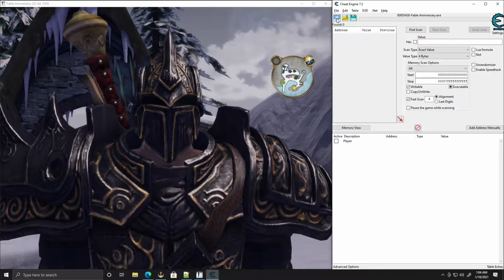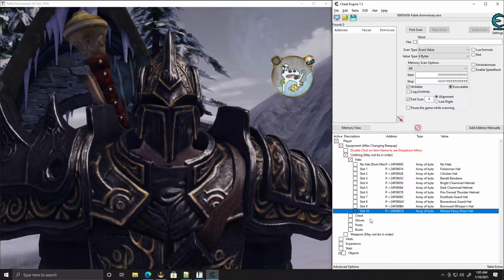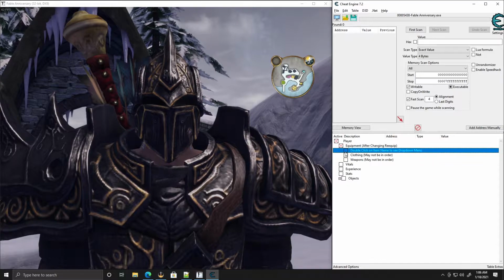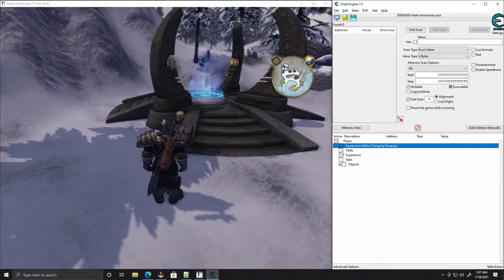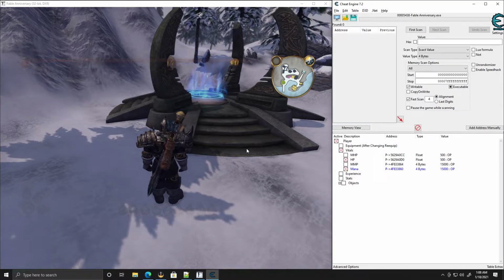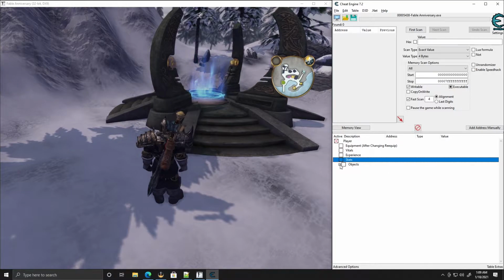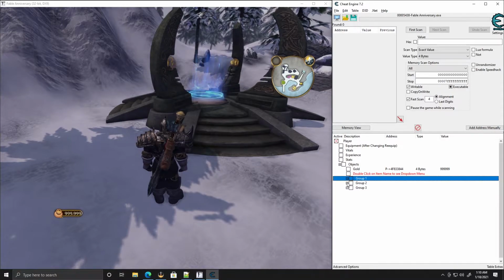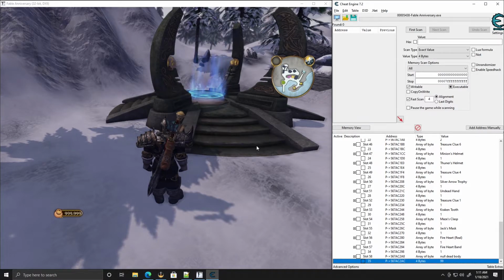Fable Anniversary Cheat Engine Trainer 2021 Update